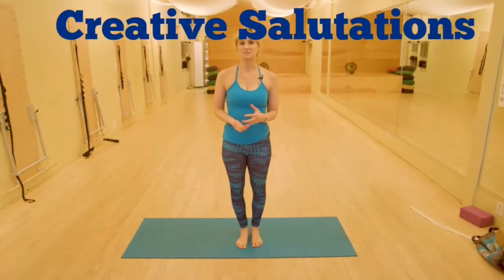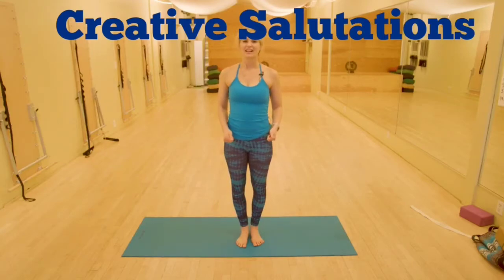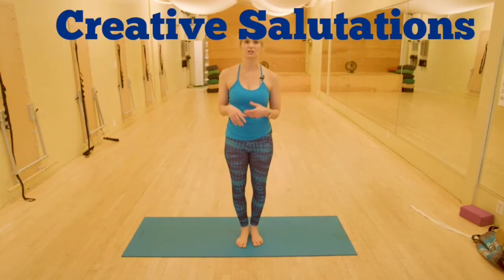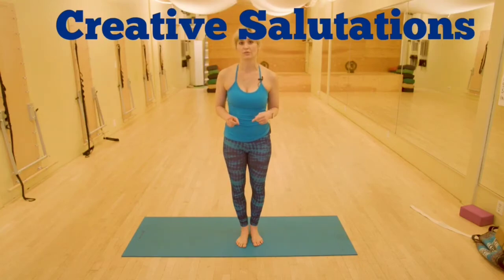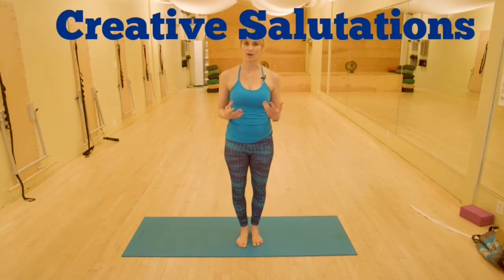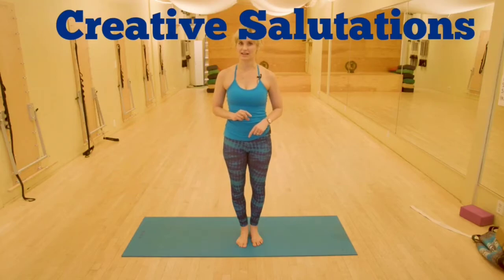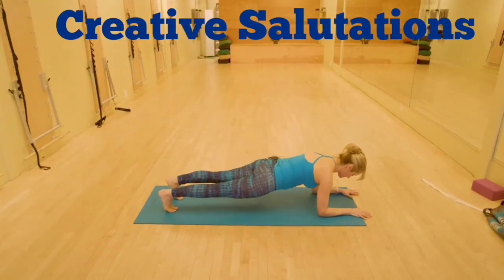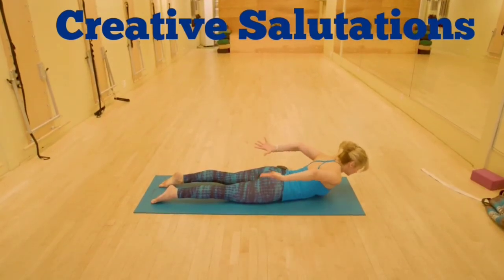Creative Salutations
Sun salutations minus the chaturanga, upward dog, downward dog and forward fold.